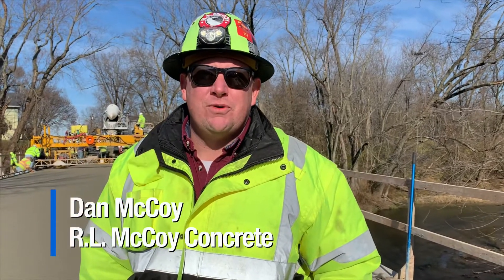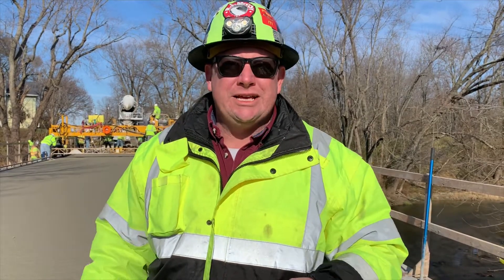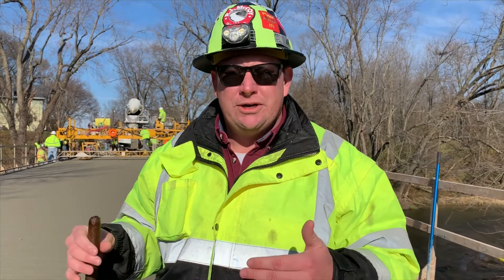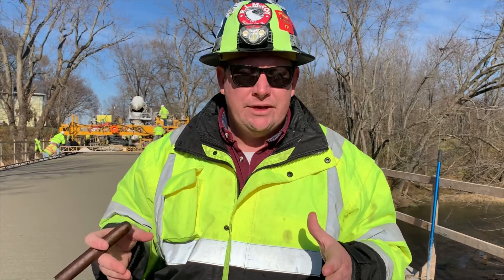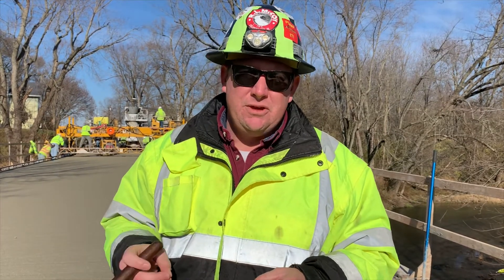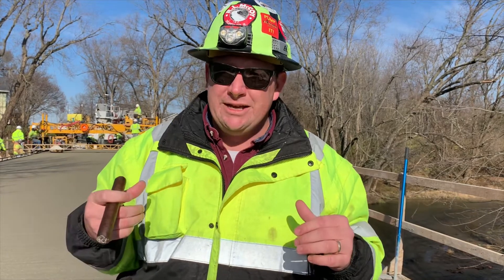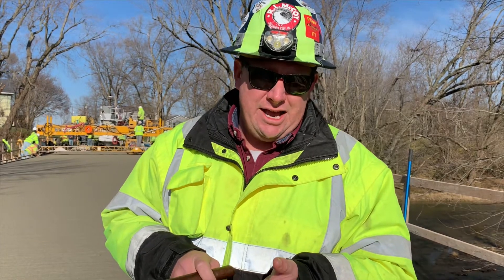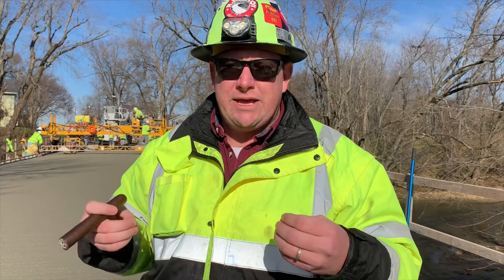E5 Liquid Fly Ash in Infrastructure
Indiana made history last month by pouring the very first Liquid Fly Ash mix design. E5 Liquid Fly Ash is now in full pilot mode as producers across the country are utilizing the technology in every yard of concrete produced.

The first successful pour using E5 LFA in Northern Indiana could not have been possible without our team of contractors, finishers, engineers and producers, who took a giant leap into the future by creating a sustainable, duplicatable mix design.

For decades, this traditional mix consisted of 658 pounds of cement plus 7 % micro silica. Through our technology we successfully replaced the traditional mix with 575 pounds of cement plus E5 Liquid Fly Ash.

We can confidently say now that the concrete industry not only has a consistent replacement for SCM’s, but also has a carbon reducing product that actually increases the performance and efficiencies of our cements. E5 Liquid Fly Ash creates long term performance.

We are no longer bound to old, outdated materials and processes. E5 is leading the way and we look forward to the miles ahead.